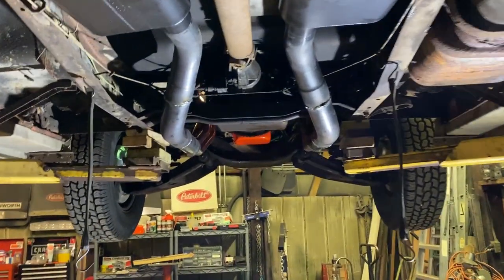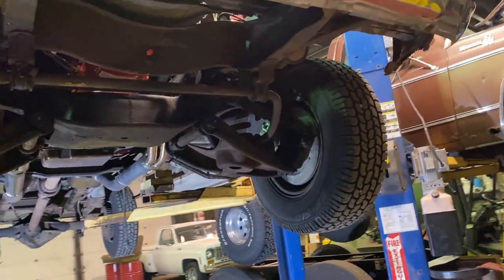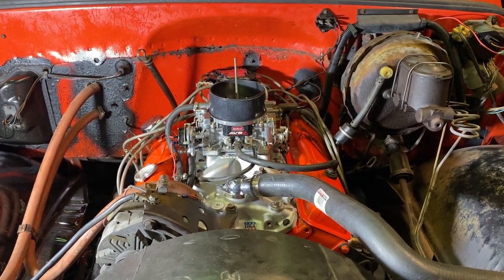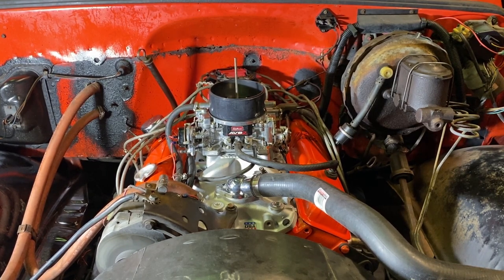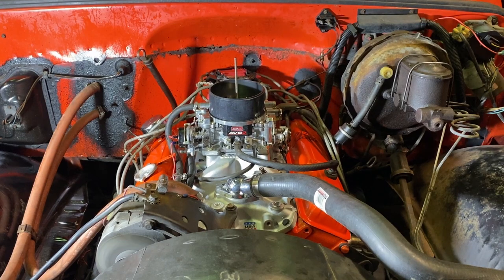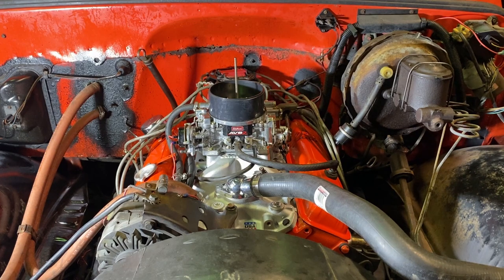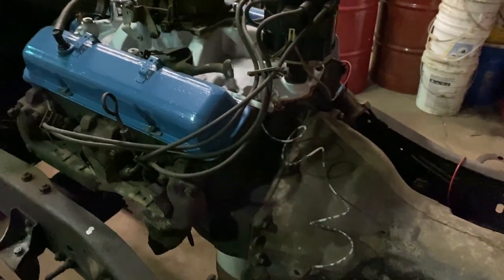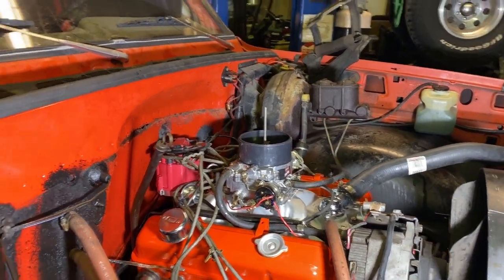Squarebody C20 Project UPDATE Part 17 doesn't look good |square body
The C20 is looking good, but not running well. today I talk about my bad lifters and try one last time to get them to come back with no luck. I've decided while editing this video that I will be swapping out the lifters for better ones. usually, you don't change already broke in flat tappets but there so little run time that I'm goanna chance it.